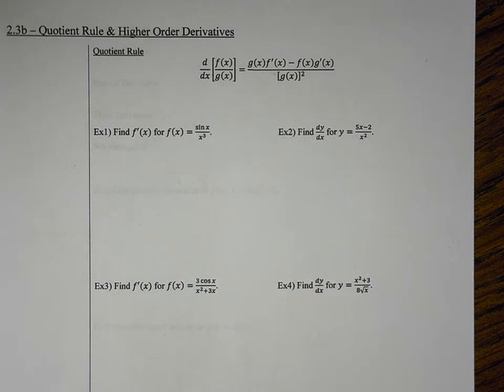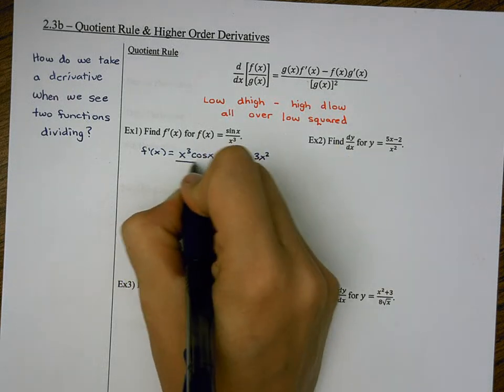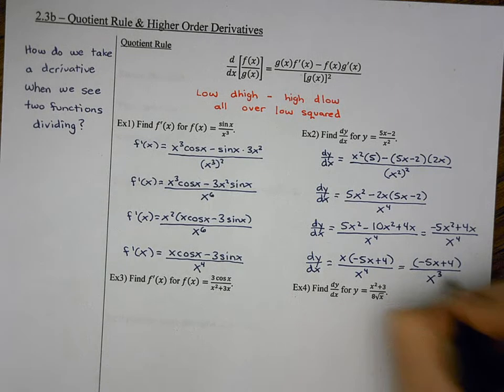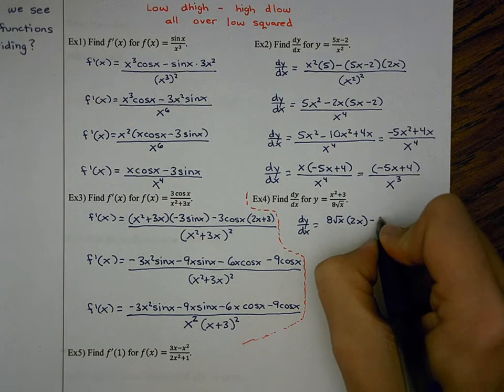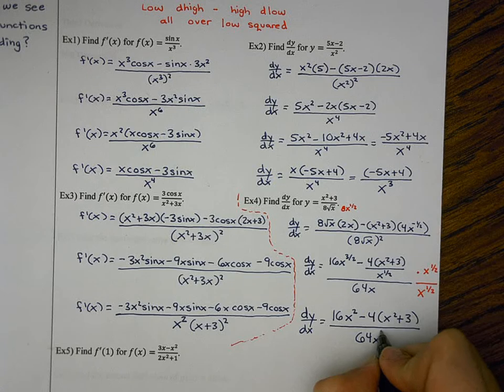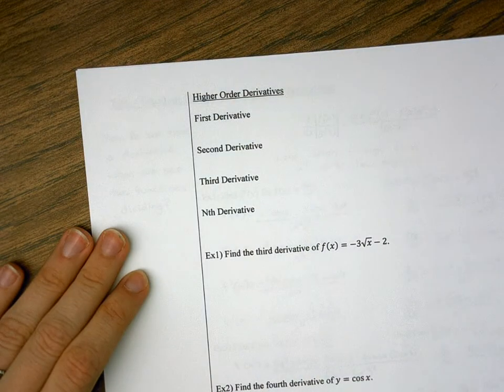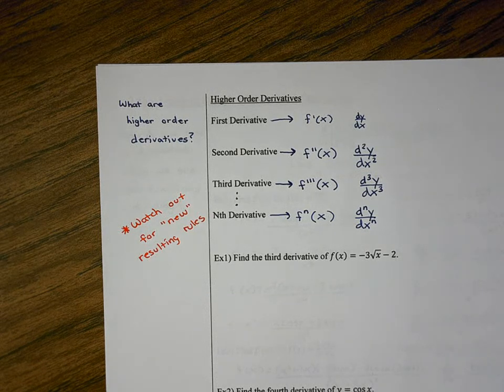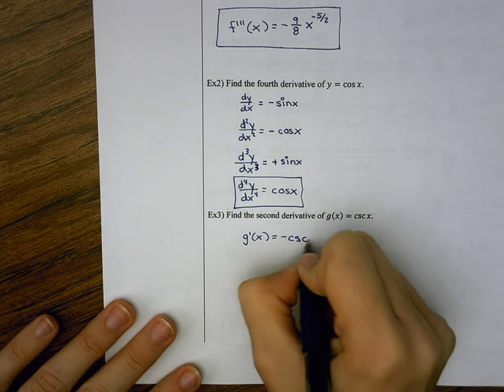AP Calc AB 2.3b Notes